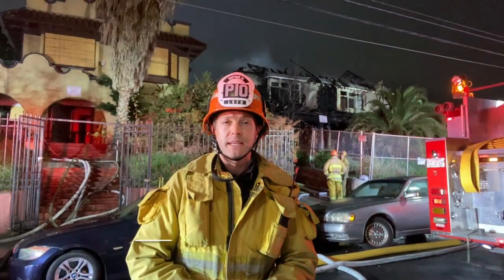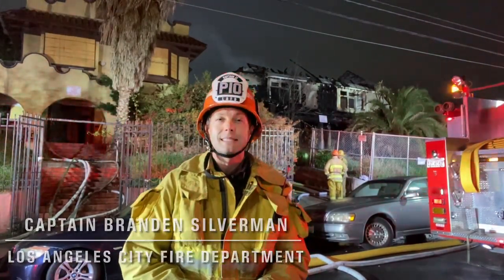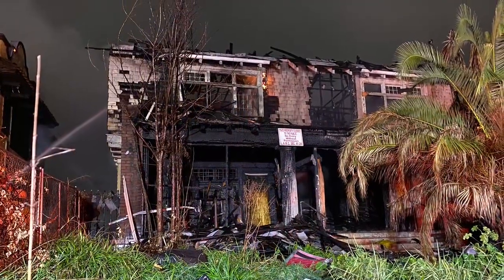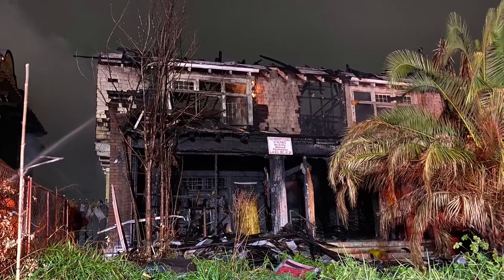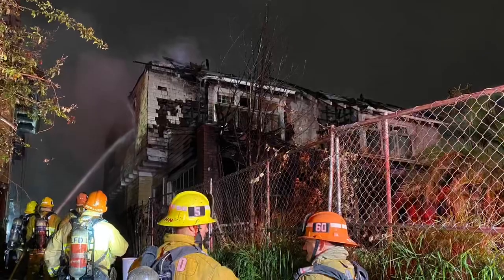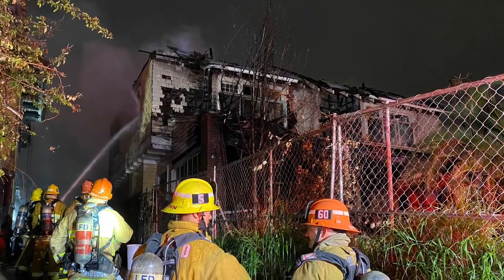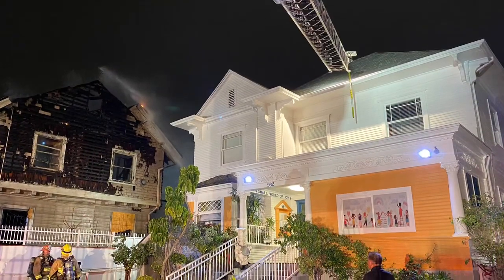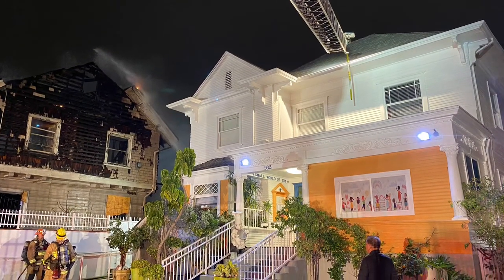LAFD Incident Overview: Park View Major Emergency Structure Fire | February 22, 2022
It was a busy Tuesday evening, February 22, 2022, for the men and women of your Los Angeles Fire Department's Operations Central Bureau, who quickly handled a pair of non-injury major emergency fires. LAFD Public Information Officer Captain Branden Silverman has an update regarding on of the fires in the Westlake neighborhood near downtown Los Angeles...